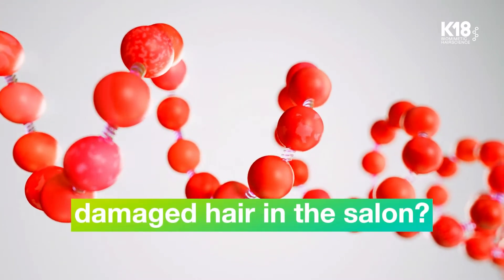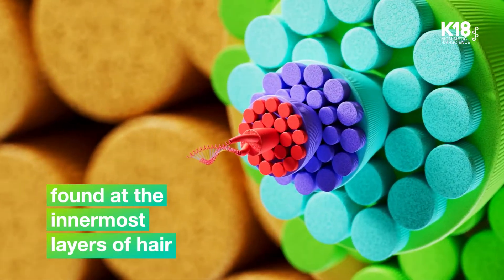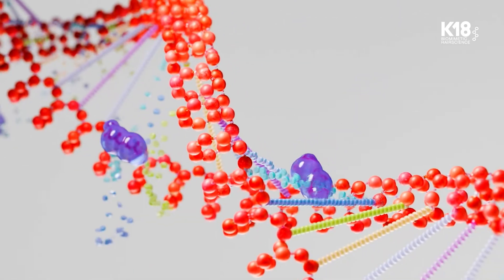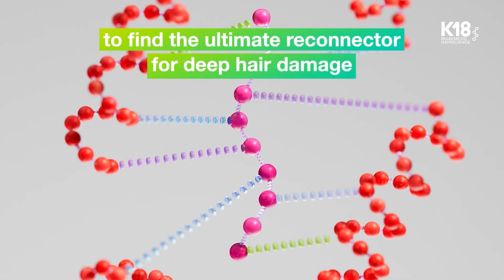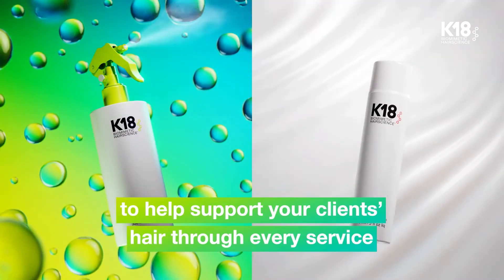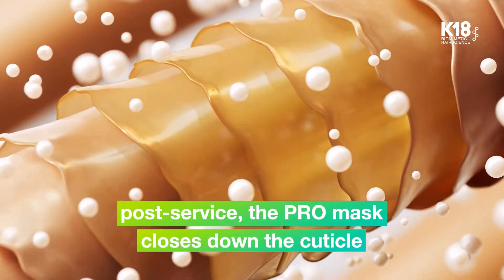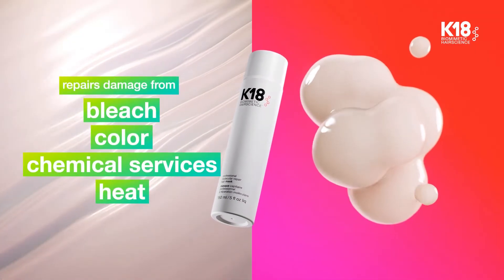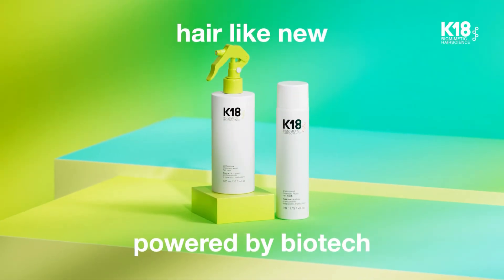K18 Hair: The science behind the K18REPAIR™ service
Explore the world of molecular repair and see how the K18PEPTIDE™ reverses client hair damage in 4 minutes